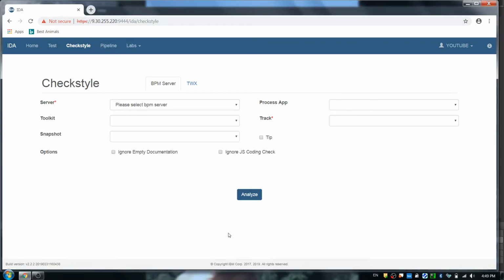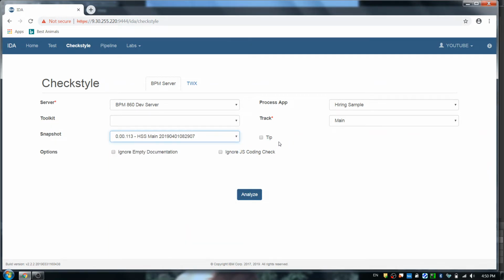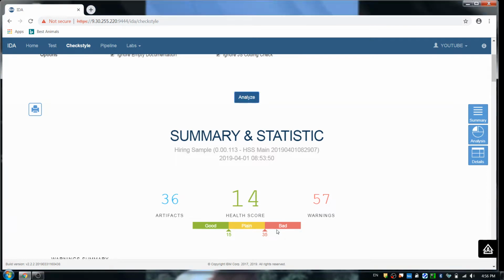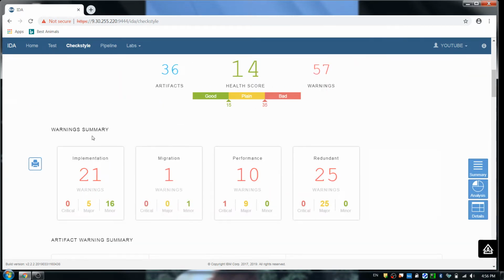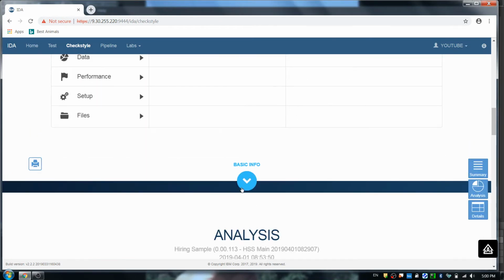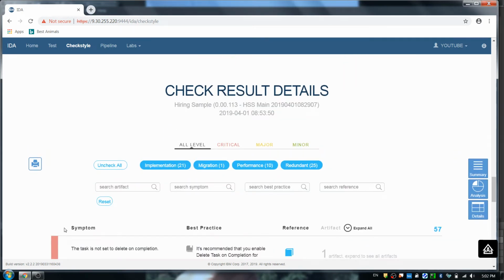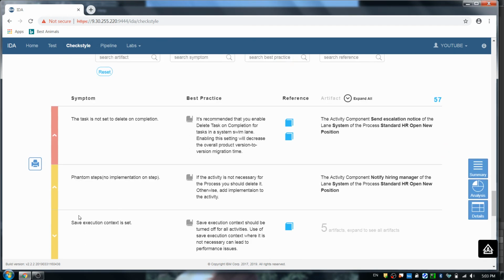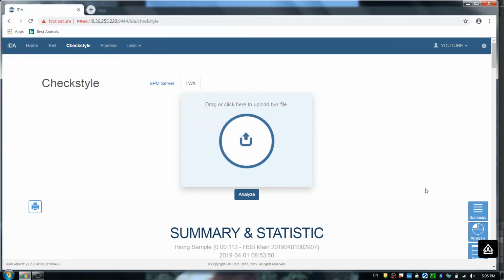06 Static Analysis and Code Review for BAW